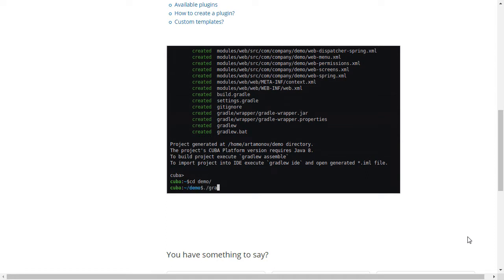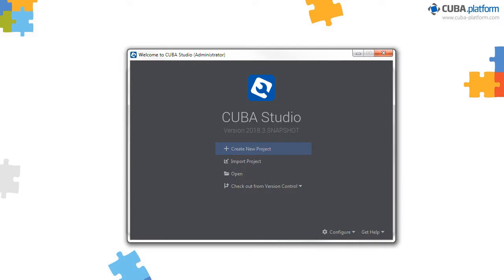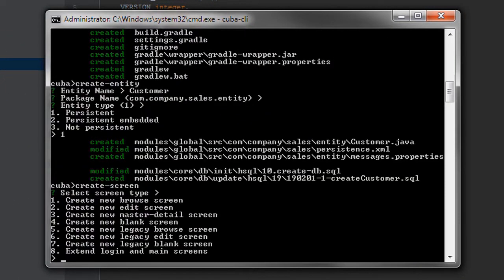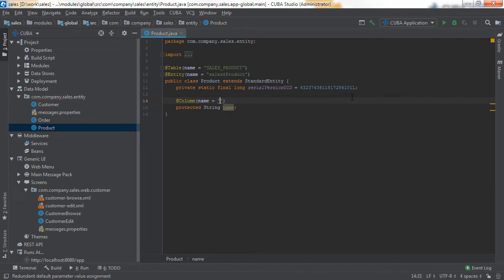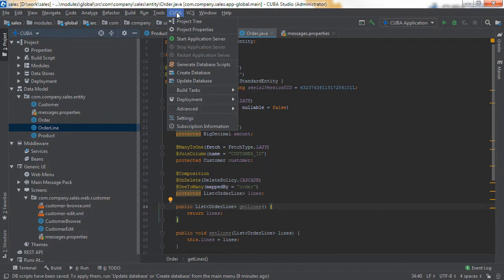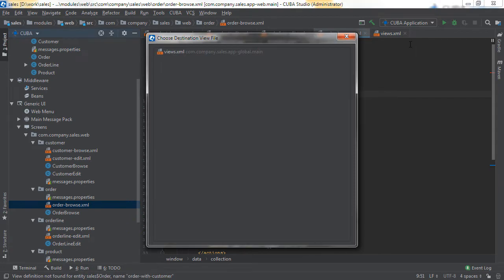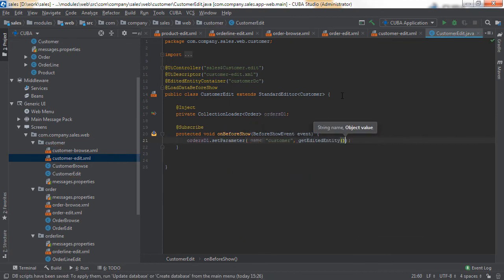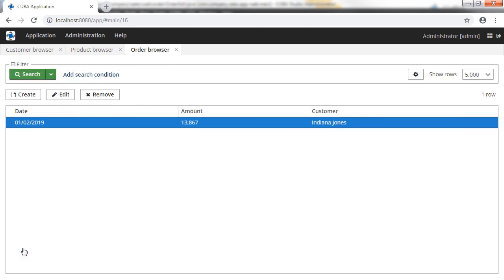CUBA CLI Quick Start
In this video, we'll get an overview of CUBA command line interface. In a nutshell, CUBA CLI is a command line utility that allows you to easily create projects based on CUBA Platform. Also, it provides the lightweight scaffolding of the main project artifacts: entities, screens, services, and so on. With this tool, you can use the framework without any additional tools.